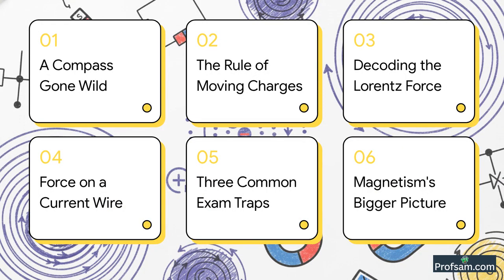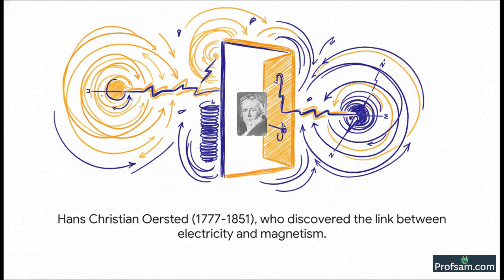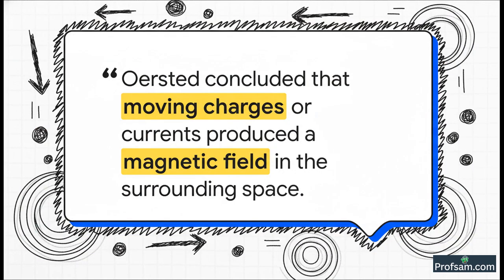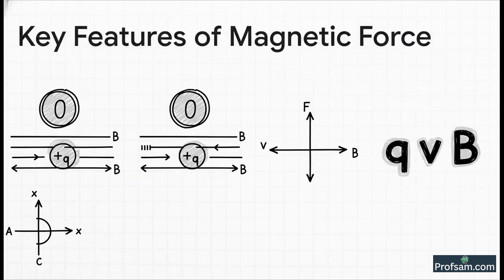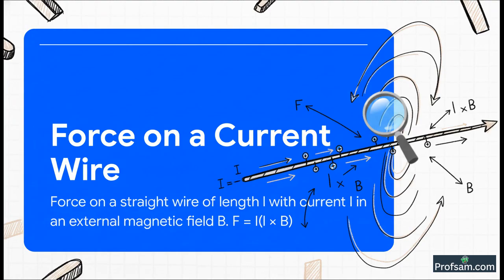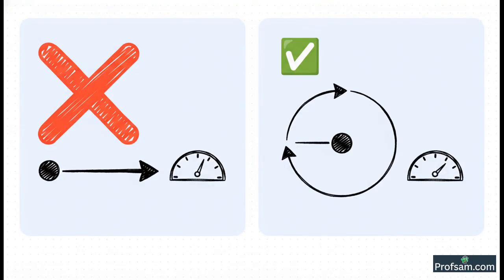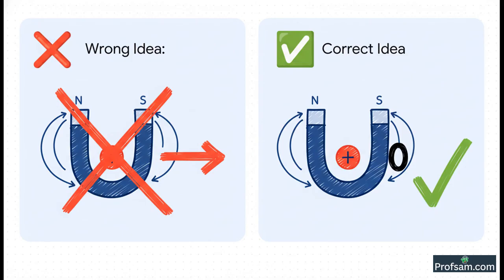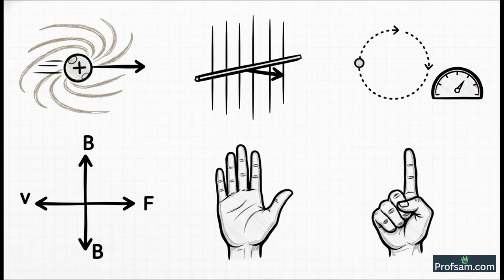Unit 4 – Magnetic Force | CBSE 12th Physics (English) | The 5-Minute Teacher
This video lesson explains Unit 4 – Magnetic Force for CBSE Class 12 Physics (English), using The 5-Minute Teacher approach for quick clarity.

In this lesson, you will understand:
• the concept of magnetic force and its properties
• how magnetic force affects the motion of charged particles
• the relationship between magnetic force, electric field, and velocity